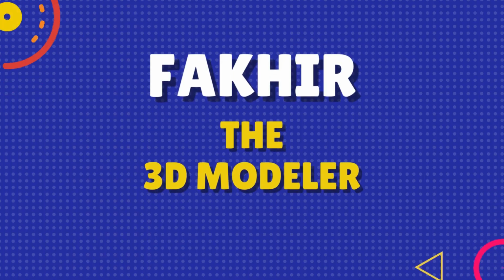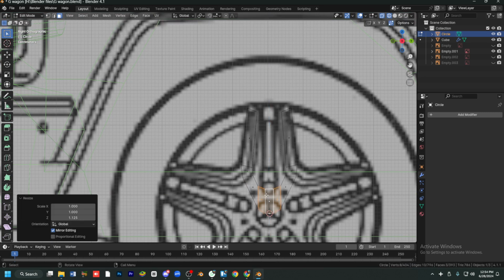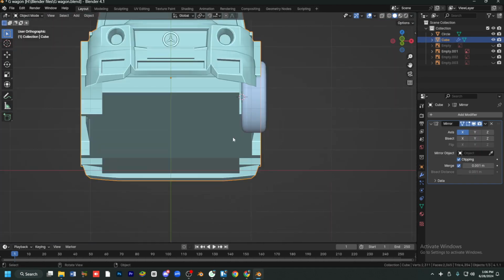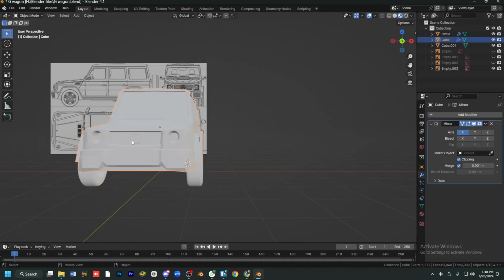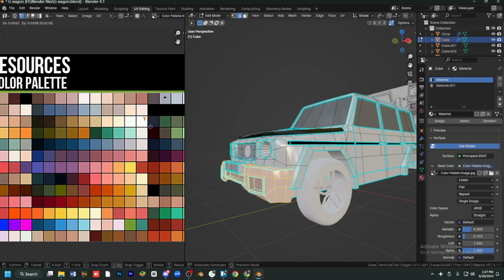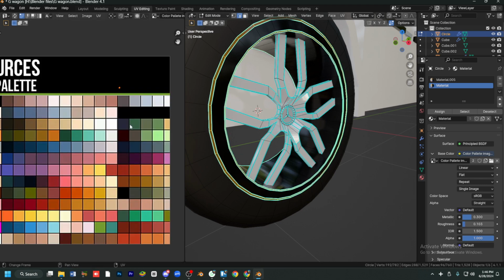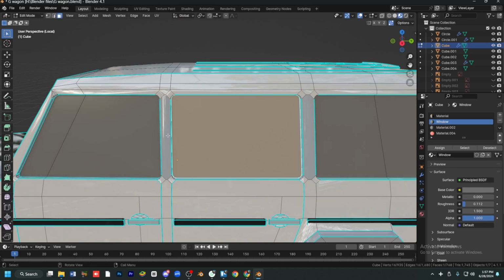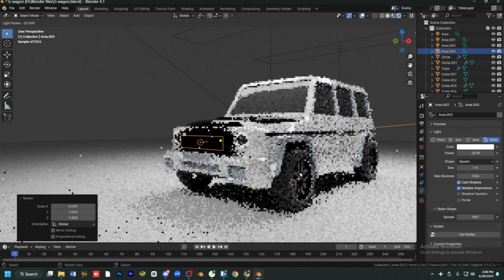How to make G-Class In Blender Part -3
Welcome to Part 3 of creating a G-Class in Blender!

In this episode, we'll focus on the finishing touches that make your model shine. Learn how to add realistic materials, fine-tune the lighting, and render the G-Class with stunning detail.

Whether you're aiming for a photorealistic look or a unique artistic style, this tutorial will help you achieve a professional finish.

Let's bring your G-Class project to life with Blender's powerful tools!